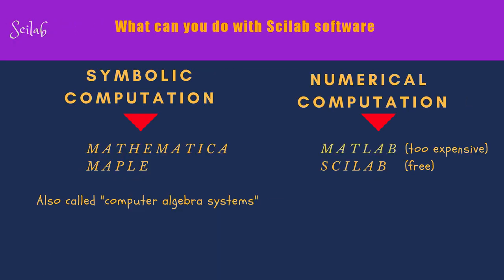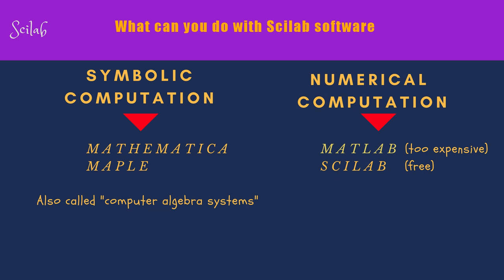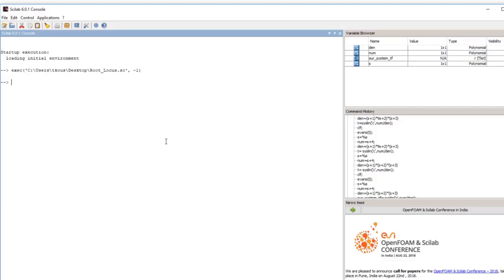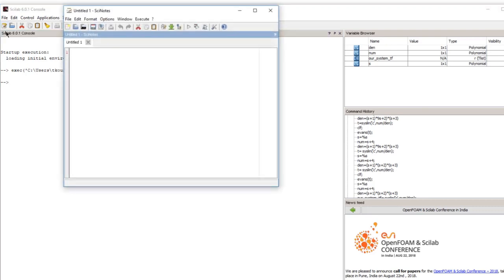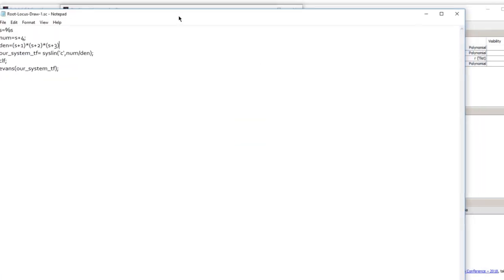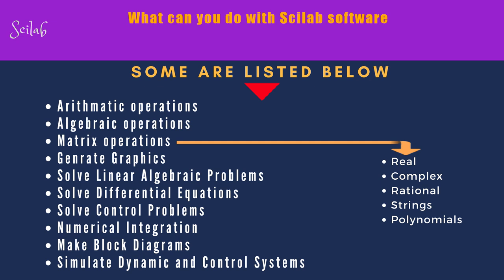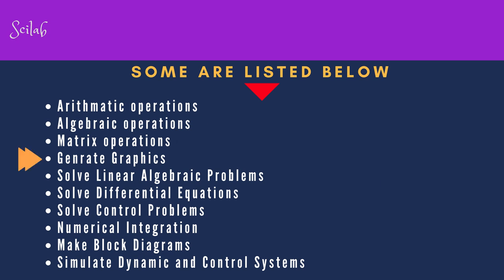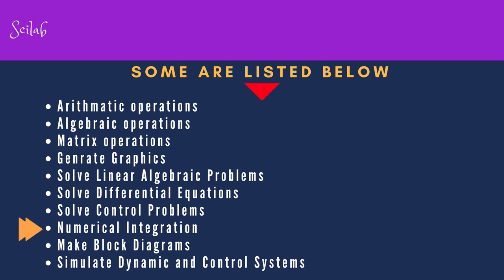Introduction to Scilab. A free alternative to MATLAB [Scilab Tutorial]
This is an introductory video about an online training course on Scilab. Scilab is a numerical computational software. Scilab is a free alternative to the commercial software MATLAB. Scilab is open-source software for scientists and engineers who are doing research or scientific and numerical computation. In particular, it is helpful for people who can not afford to buy MATLAB. Scilab is becoming extremely popular among students of universities. It also has an alternative to MATLAB Simulink which is called Xcos. Xcos is a simulation software for models of dynamic systems. You can also model control systems, signal processing systems, mathematical systems etc. Xcos has a large library of palettes that can be used for modelling and simulation of dynamic systems.